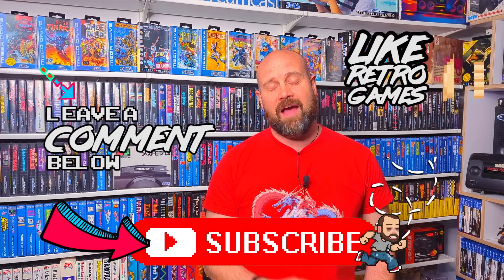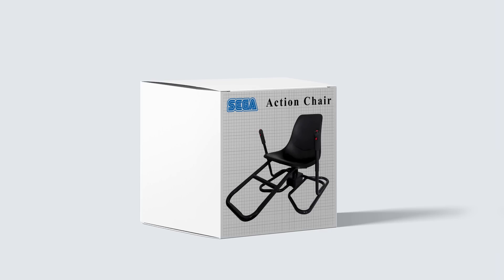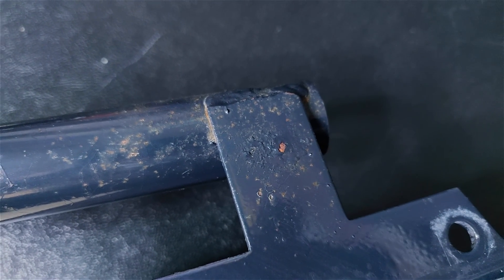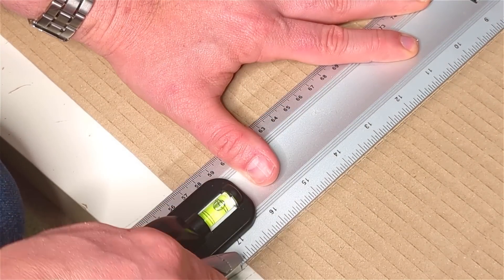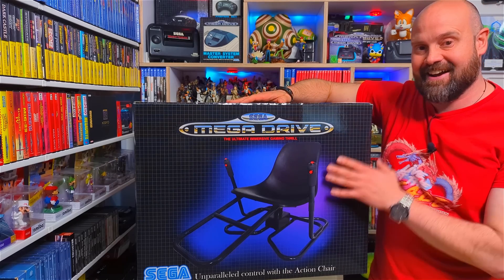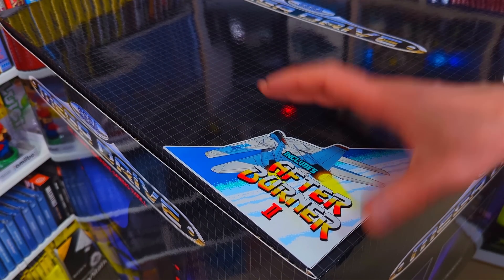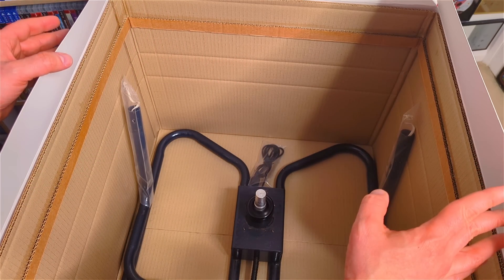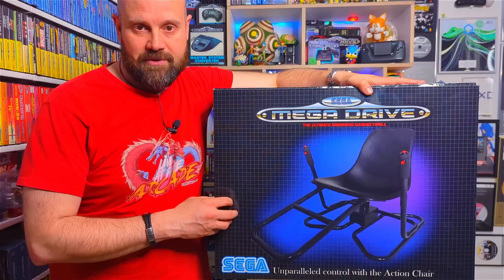Sega’s Forgotten Add-on the Sega Action Chair Found and Unboxed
The Sega Action Chair is a very rare peripheral released in Europe and a version was also released in North America but not by Sega. In this show we take a look back at the history of the Sega Action Chair, how I got my hands on it, and then I create an authentic box and unbox the Sega Action Chair for the first time ever online.

Chapters.
00:00 Intro
00:32 The history of the Sega Action Chair
03:09 How did I get the Sega Action Chair
06:19 Creating an authentic box for the Sega Action Chair
09:20 The end result
10:23 Unboxing the Sega Action Chair
15:26 Final thoughts